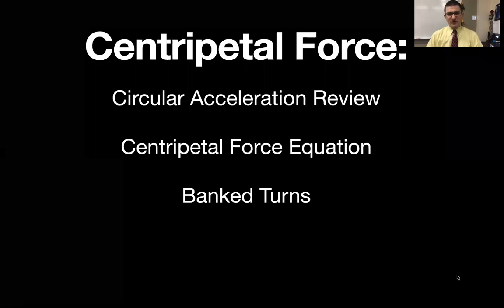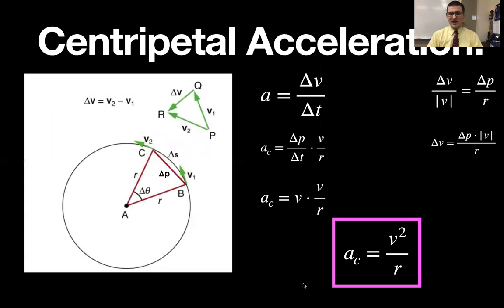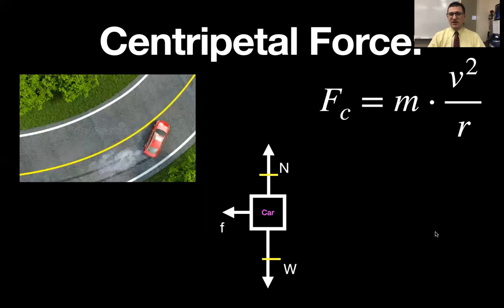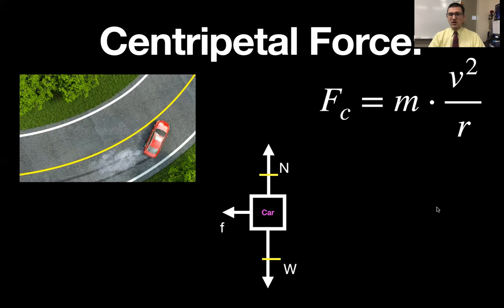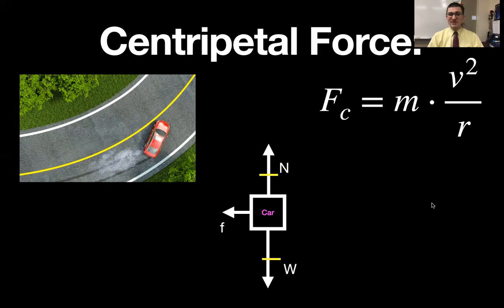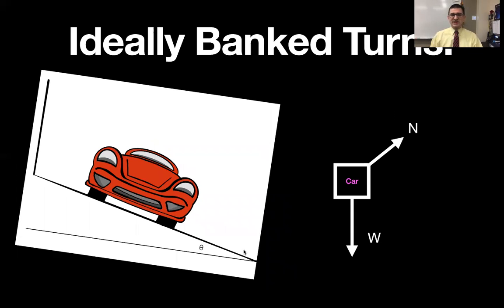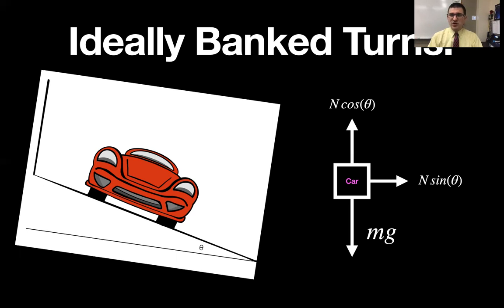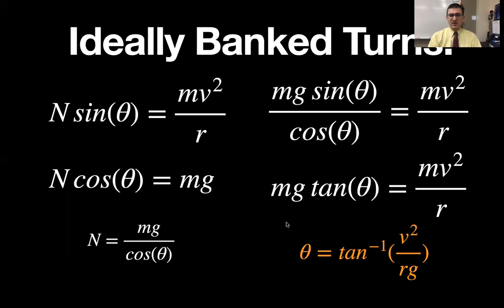AP Video 2.8 - Centripetal Force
In this video, Mr. Boltri discusses centripetal force, the force that causes an object to move in a circle. Specifically, he reviews the difference between centripetal and tangential acceleration, and then uses Newton's Second Law to derive an equation for centripetal force. Finally, Mr. Boltri solves an applied problem involving centripetal force: a car making a turn on a banked road.